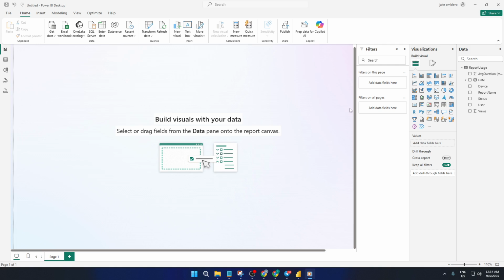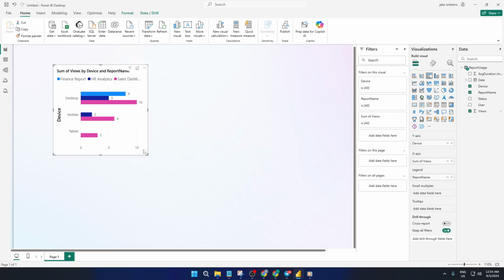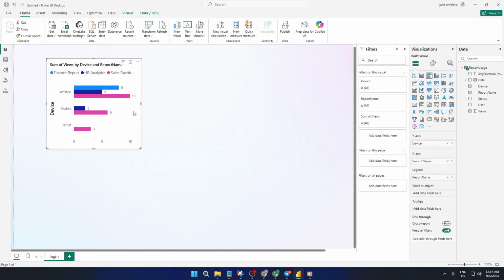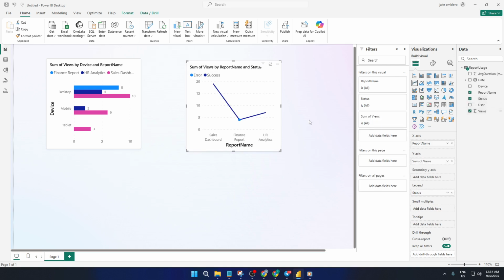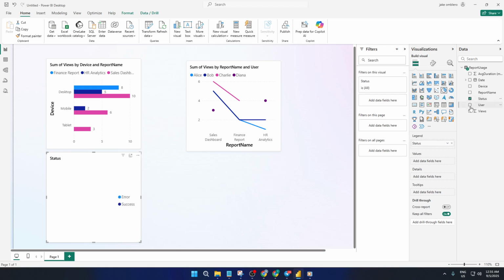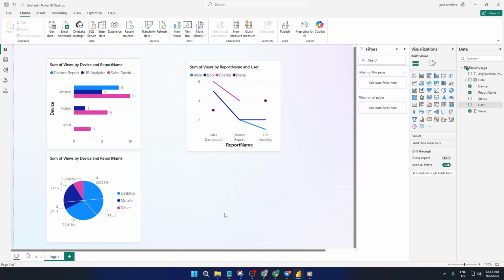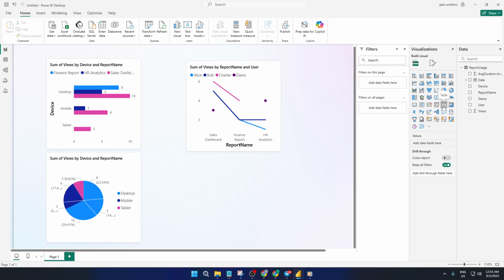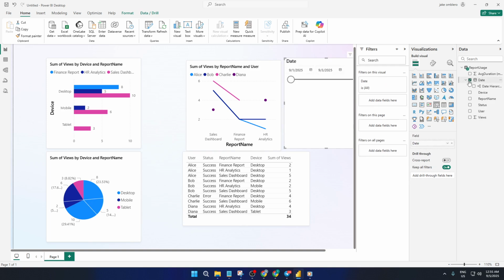How to Monitor Report Usage in Power BI [Updated 2026 Guide]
Want to monitor how people use your Power BI reports? In this tutorial, you'll learn how to access Usage Metrics and track report views, users, and other activity insights.

In this video, you'll learn how to:

✅ Open the report in Power BI Service
✅ Access the Usage Metrics options
✅ View report views and activity
✅ Check user engagement details
✅ Analyze how your report is being used

To monitor report usage in Power BI, open the report in the Power BI Service and access the Usage Metrics feature. You can then review available information about report views, viewers, and overall usage activity.